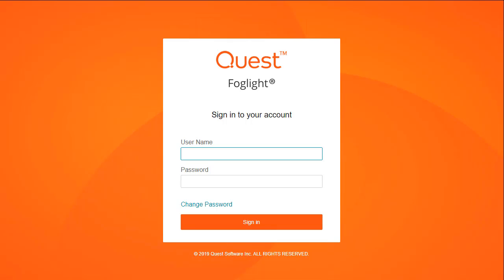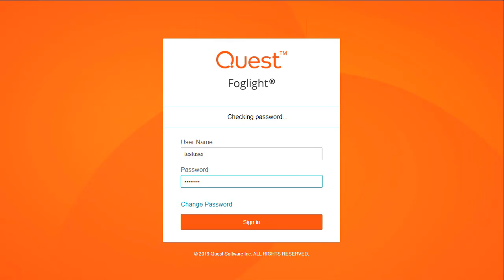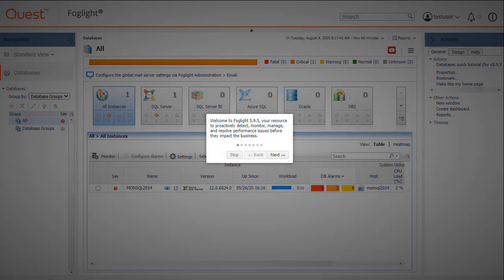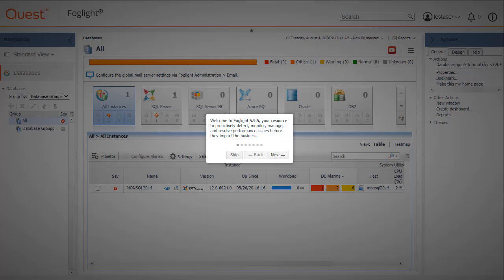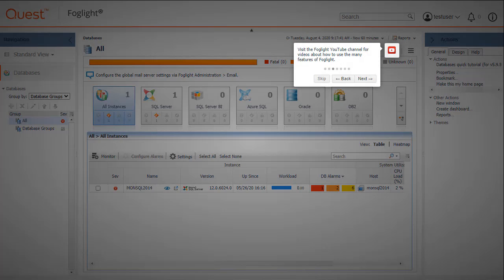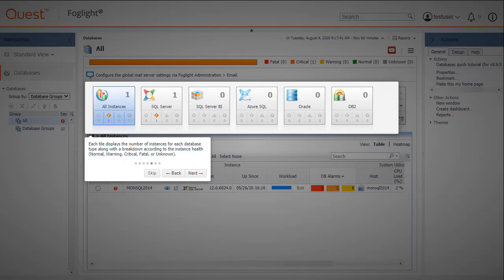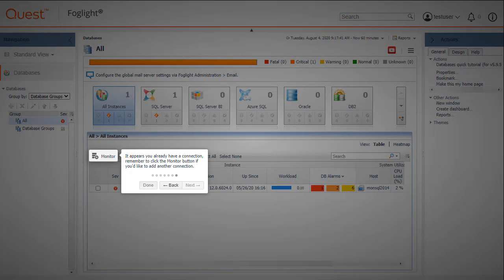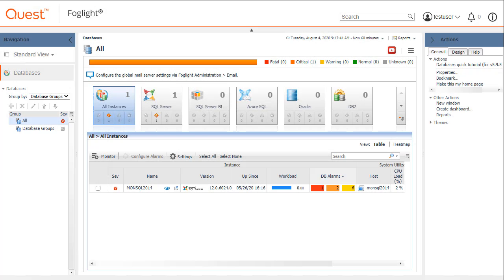Global View Quick Tutorial Guided Tour in Foglight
A Quick Tutorial of the Global View Databases dashboard is included with the 5.9.7.10 and higher database cartridges for Foglight.